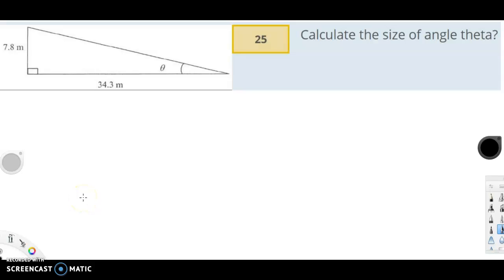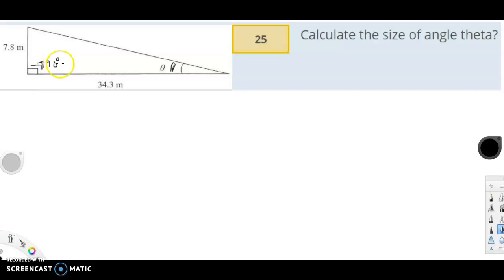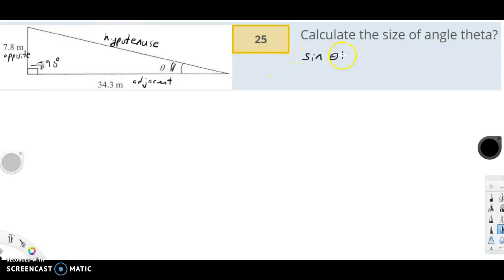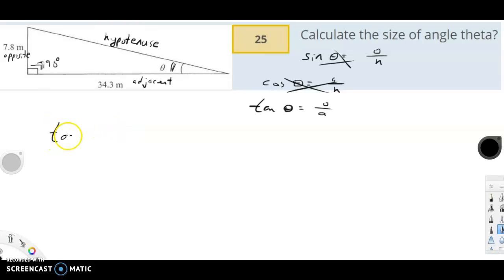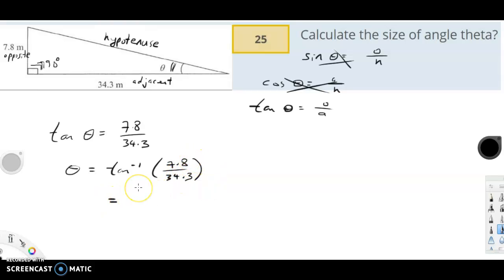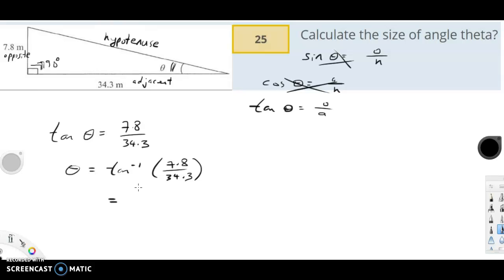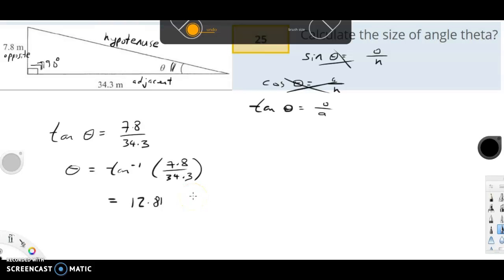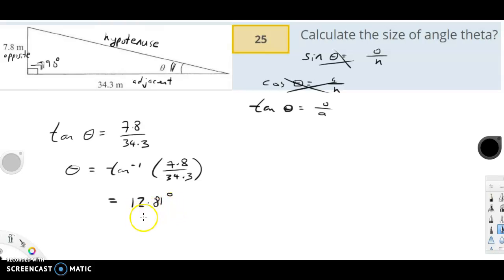Q 25 Trig. Using tan to find missing angle in triangle